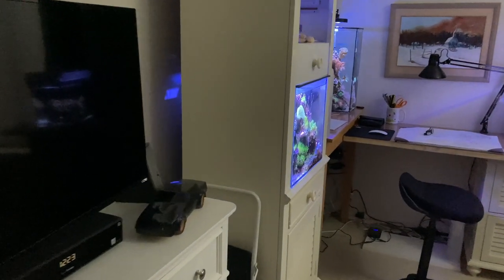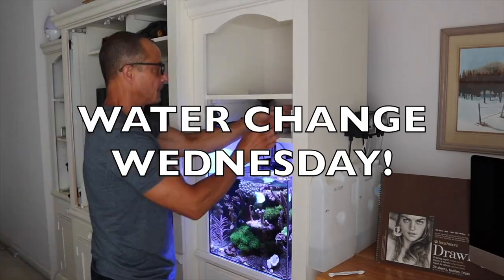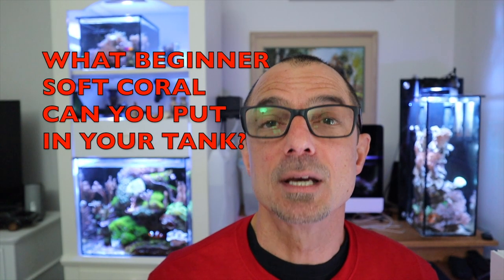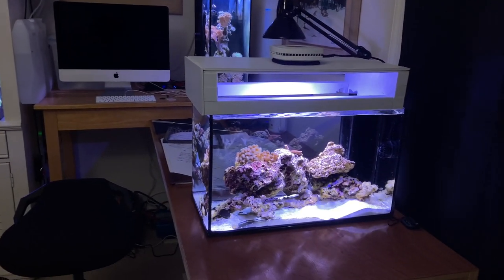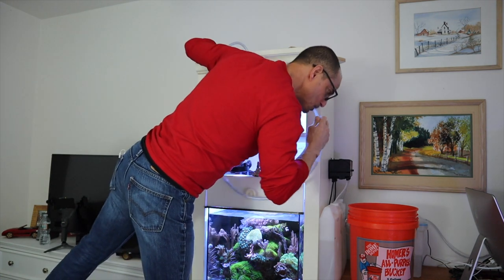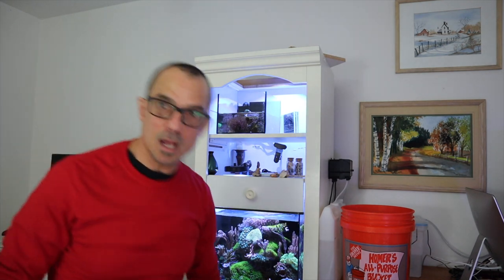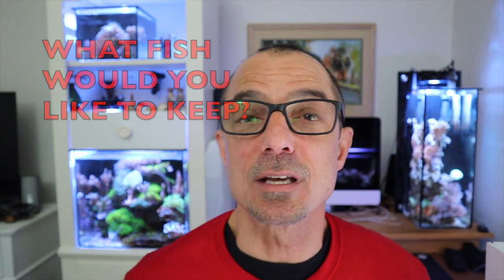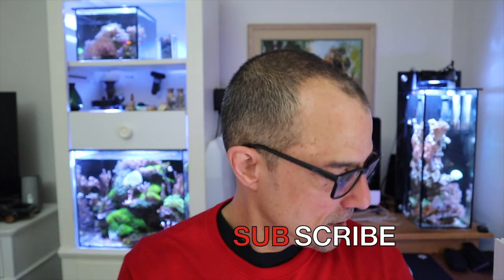PICO REEF - EASY MAINTENANCE - EVEN ON SHELF - WCW#27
In this video, PICO REEF easy maintenance is shown. This 3.5 GALLON PICO sits on a cabinet shelf. Tom makes it look fun to change the water. Topics like FLOW PUMPS, CORAL BLEACHING, STARTER CORALS, AND PHOSPHATE TESTING are discussed.